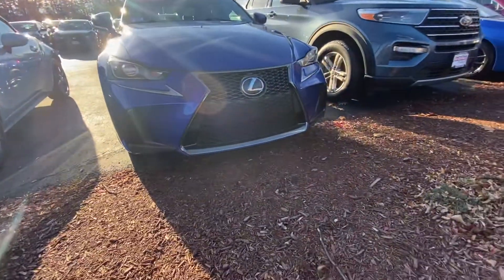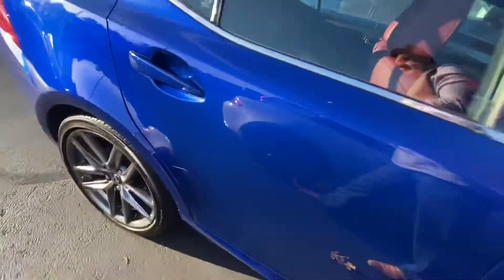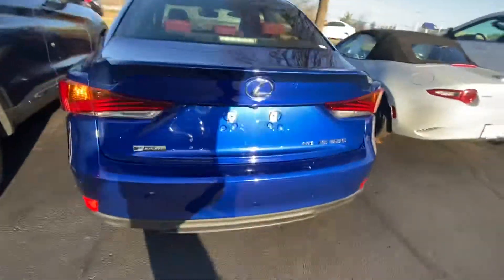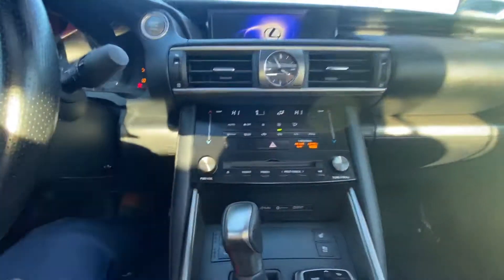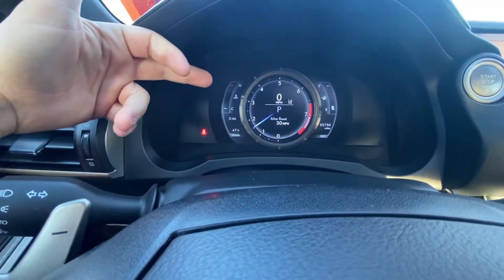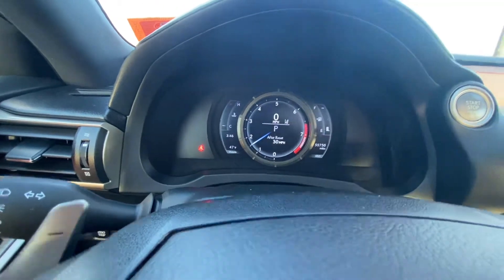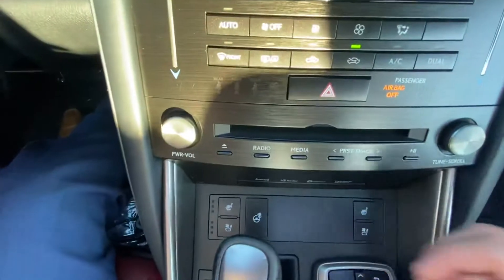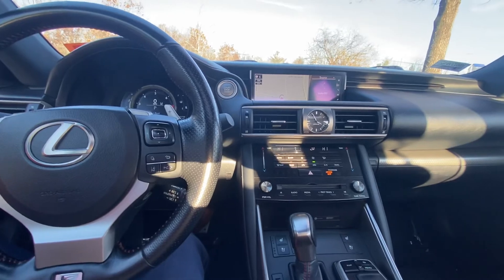Gavin your 2017 Lexus IS350 F sport